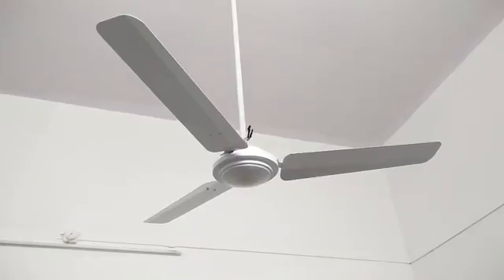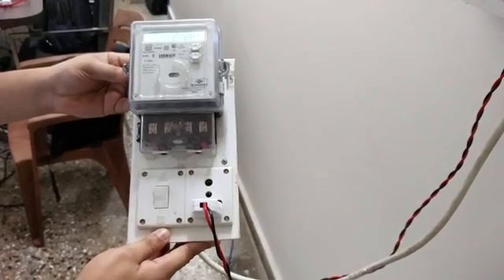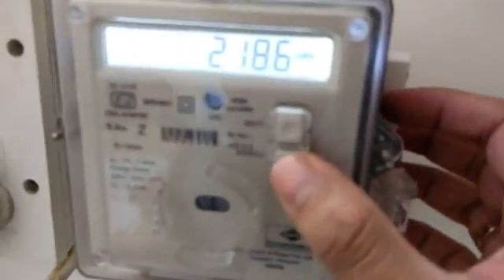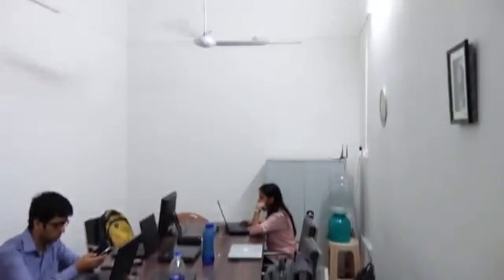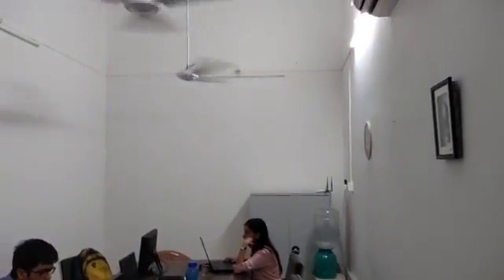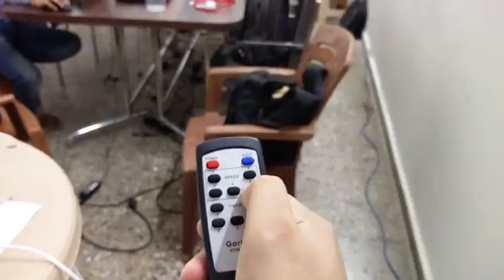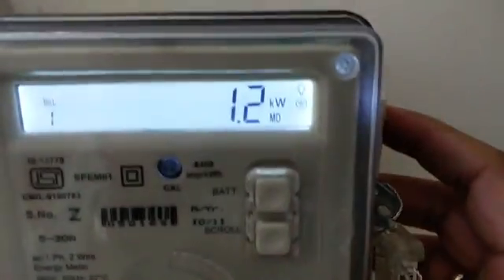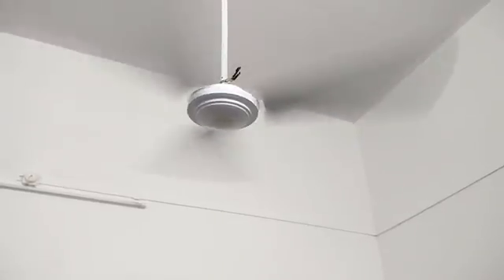Gorilla Fan (By Atomberg Technologies) - Energy Evaluation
Energy Evaluation of Gorilla Fan by Atomberg Technologies which is one of the most energy efficient ceiling fan in India